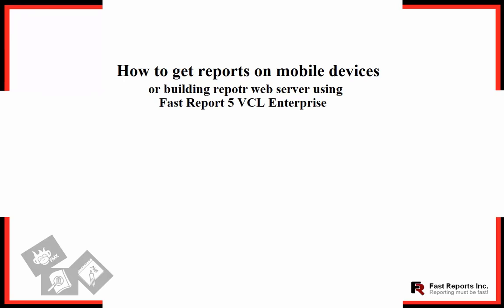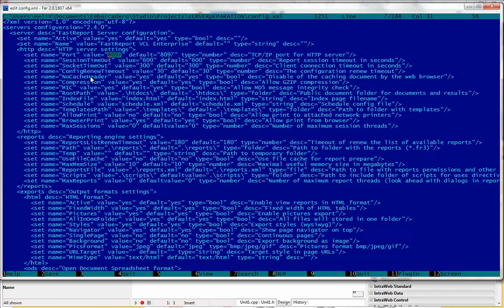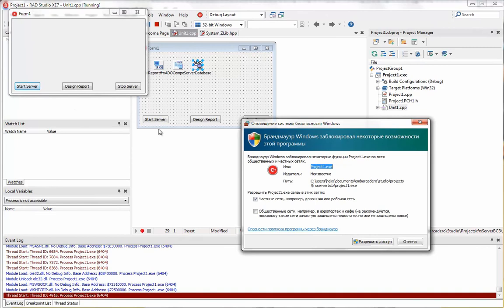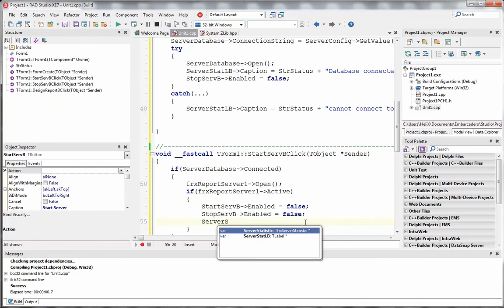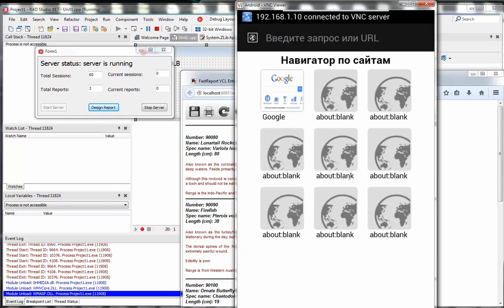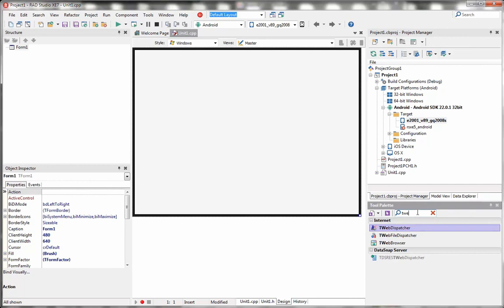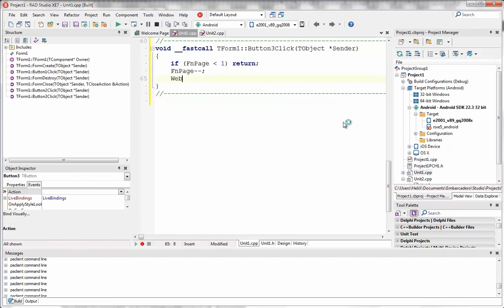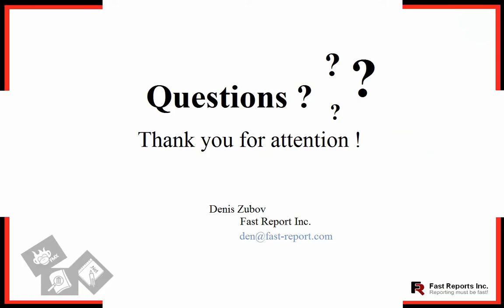How to Get Reports on Mobile Devices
Denis Zubov and Michael Philippenko - Fast Reports Inc.
CodeRage 9 - C++ Track
Wednesday, October 29, 2014 - 5am Pacific Time

In this session, we show the possibilities of web reporting with FastReport VCL for creating stand-alone web reporting server, its settings, possibilities of reports interactivity and uses on mobile devices.